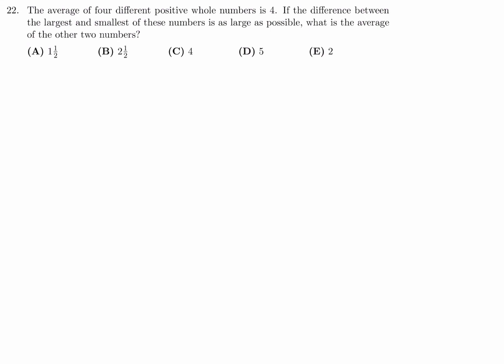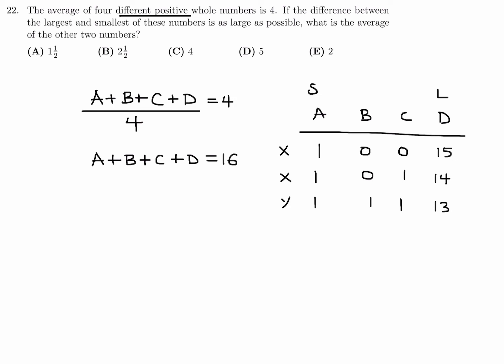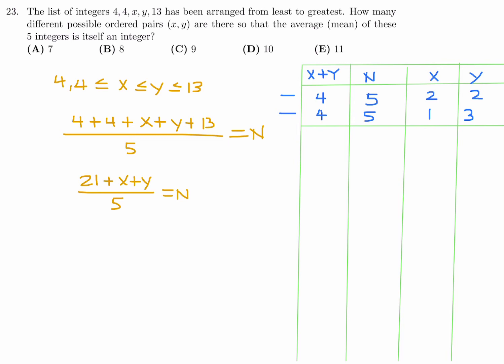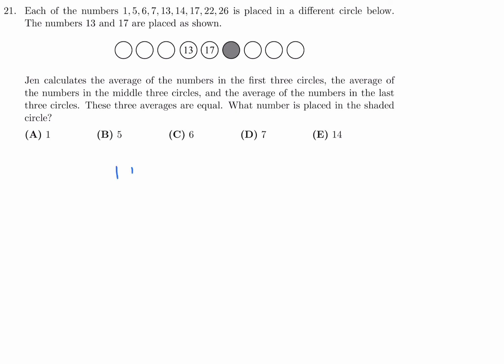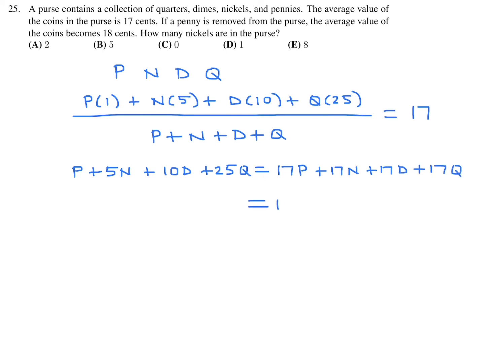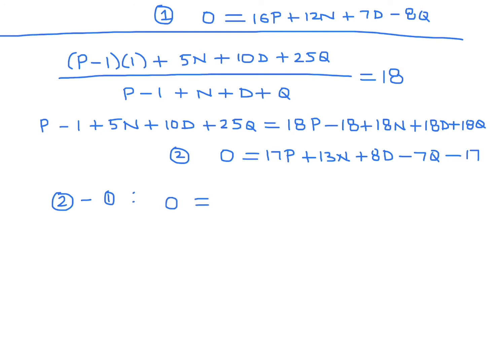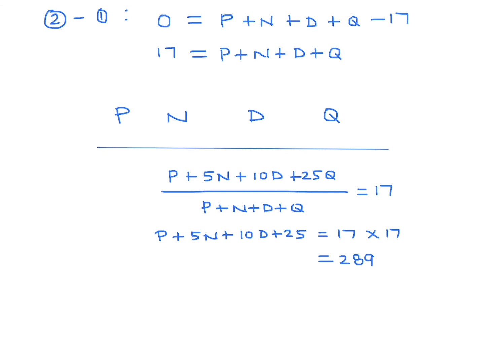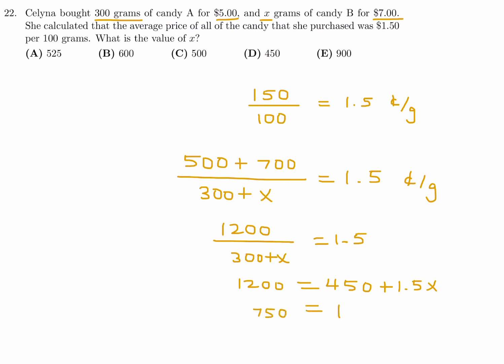CanadaMath Topics: AVERAGES | Level 3